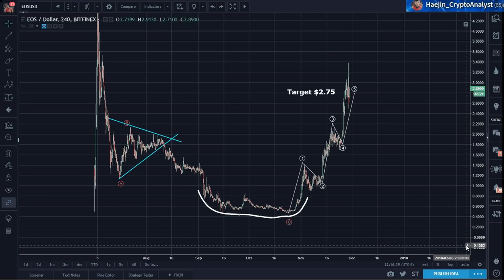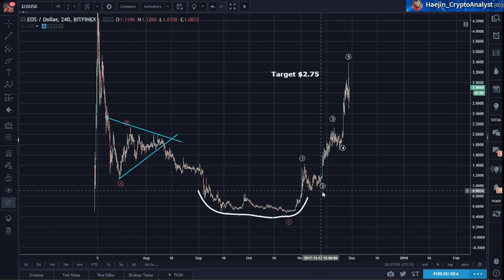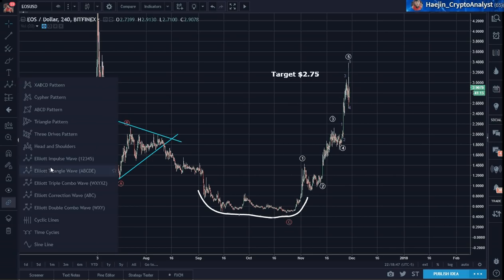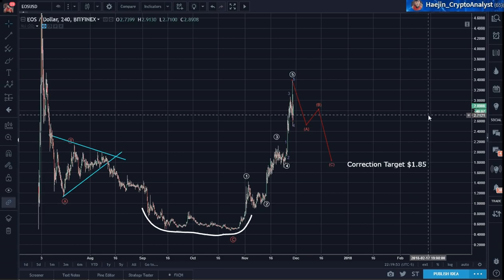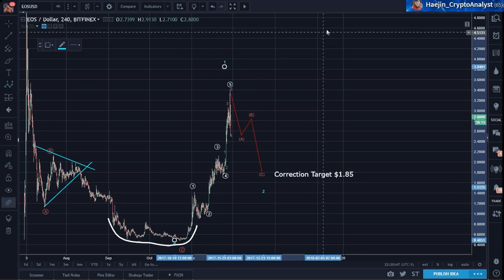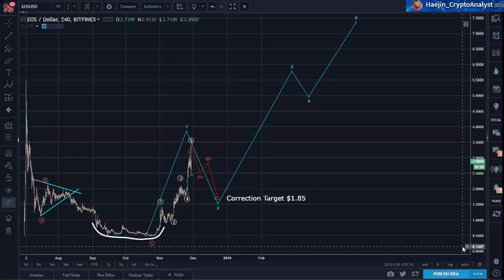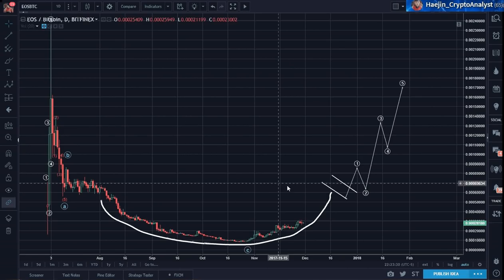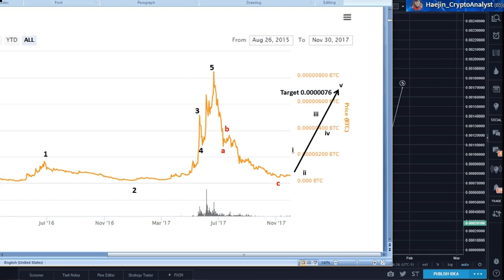EOS Update: Will EOS/BTC Rise while BTC and EOS/USD Correct?